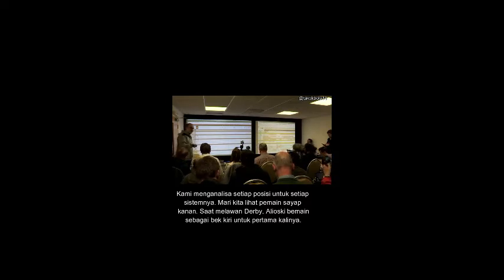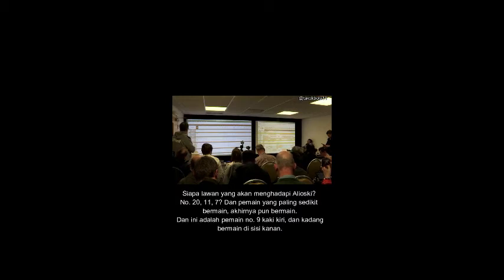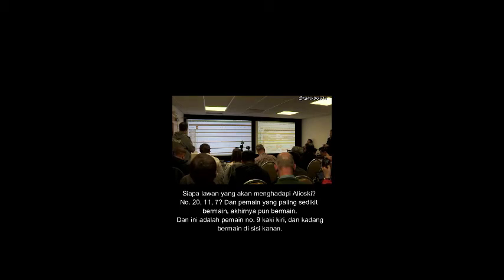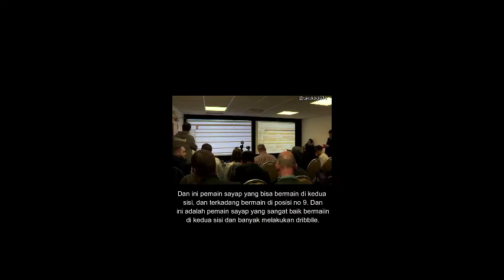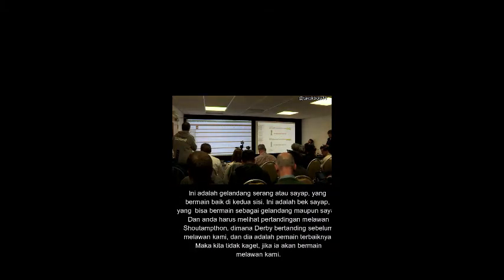Analisa Gila Bielsa Bag. 5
Keja keras Marcelo Bielsa dalam melakukan analisa terhadap calon lawan